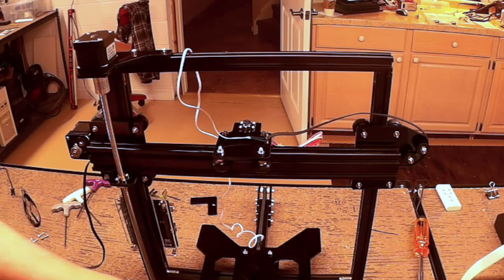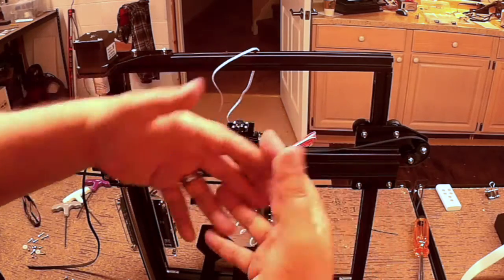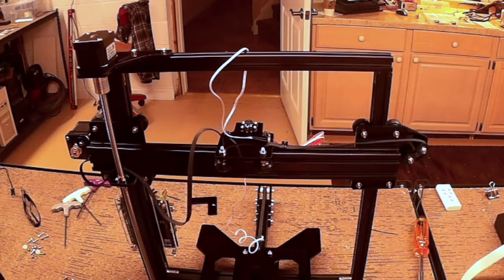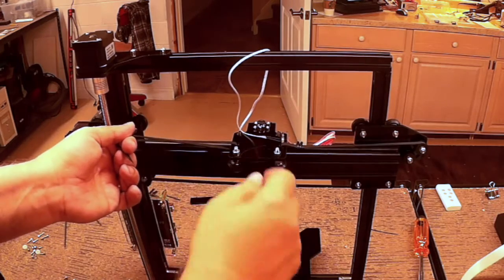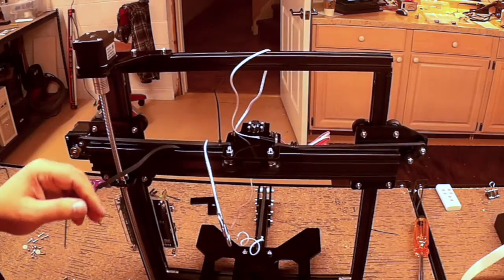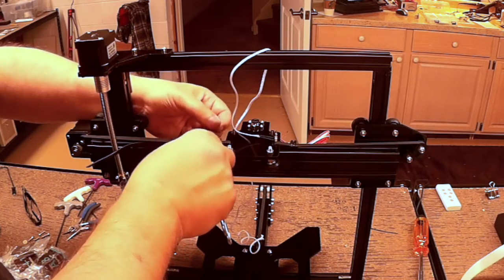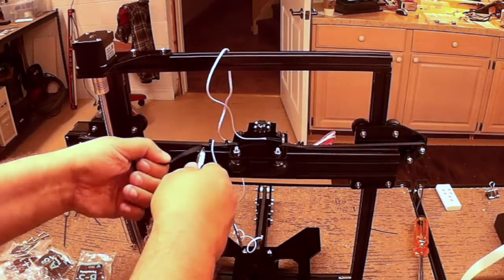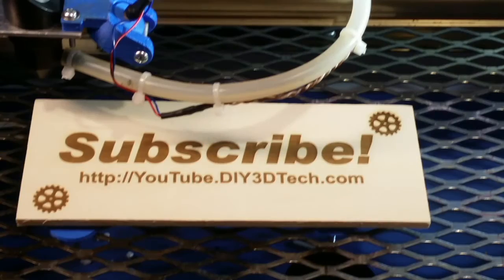Tarantula 3D Printer - Tricks and Tips for Easy Belt Installs!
for more information on this and many other projects!  As in this episode we will be looking a few tips and tricks to make it easier to install or adjust belts when working by yourself as one of the issue I always have is I run short of hands! Well not any longer as the hemostat is my new friend (link below)

Ultimate Hemostat Set 6 Pieces: